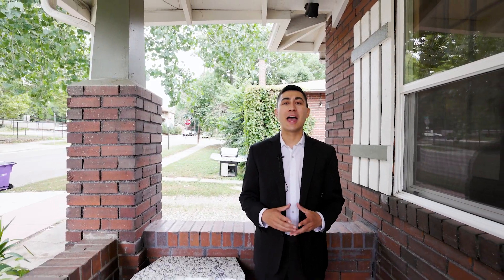Charming 2-Bedroom Home in Denver | Downing Street Group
Move-in ready! This charming 2-bedroom property in Denver is the one you've been waiting for. The first hint of its allure is the inviting front porch, a space envisioned for serene mornings with a cup of coffee.

Discover a perfectly-flowing layout showcasing gleaming wood flooring, a formal dining area, recessed lighting, and neutral color palette throughout. You will also find a delightful fireplace perfect for relaxing on those chilly winter nights.

The stylish kitchen offers granite counters, mosaic backsplash, wood cabinetry, and built-in appliances to make meal prep a bliss. Perfectly-sized bedrooms, both with bathroom access.

Don't forget about the basement laundry room, plus tons of additional storage space!

The quaint backyard is truly enchanting, displaying manicured green grass ideal for your picnics and swaying trees promising shade on sunny days, and the melodious song of leaves on breezy evenings!

What's not to like? Don't let this opportunity pass you by!

MLS # 7312463

Read the full article here: (blog link)